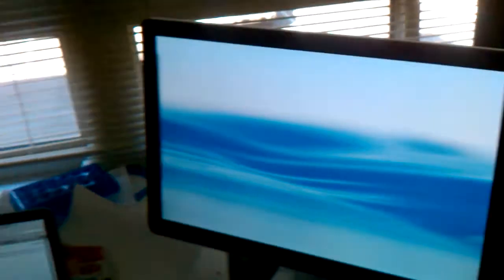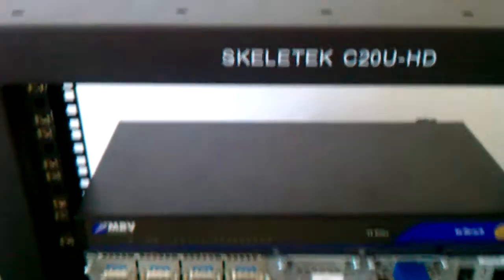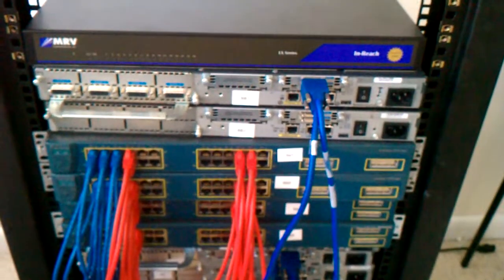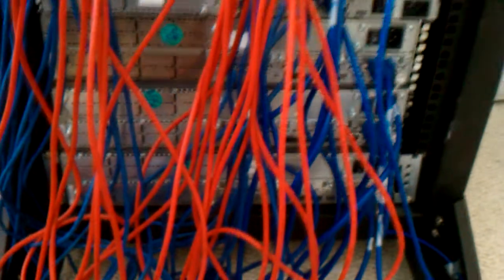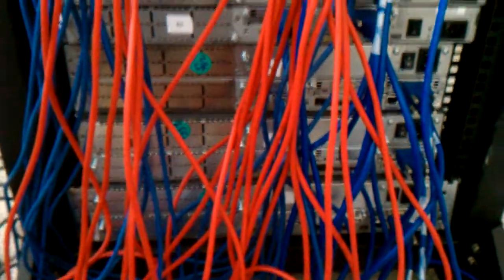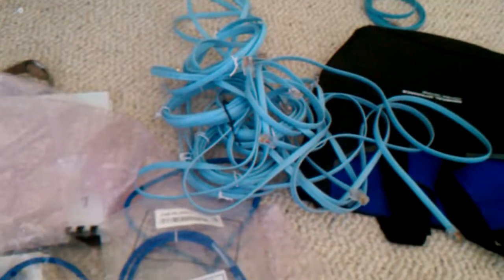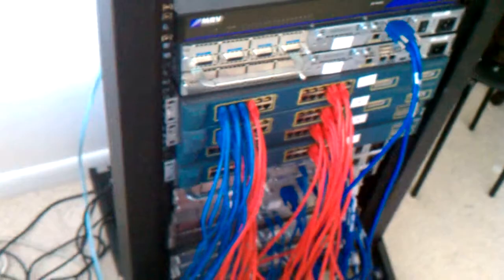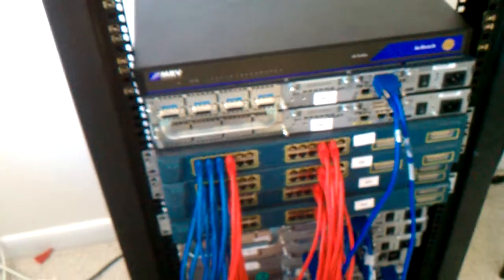CCIE Lab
A short look at my lab in prep for my CCIE studies